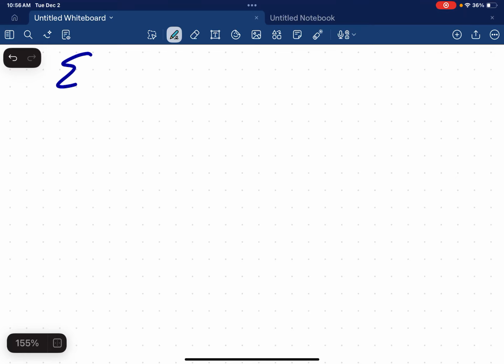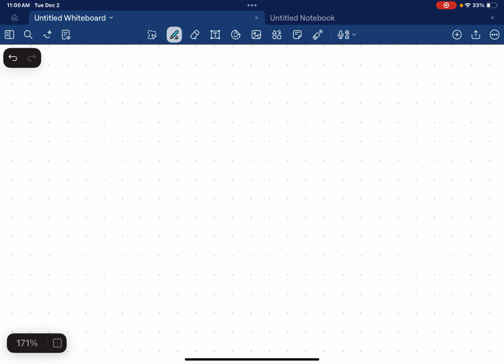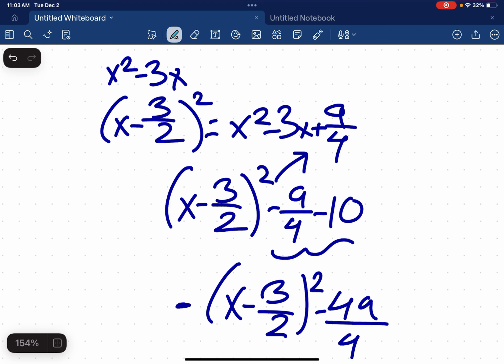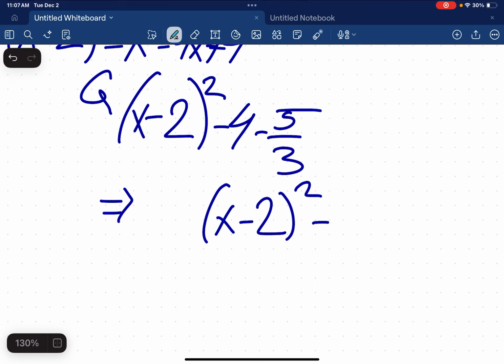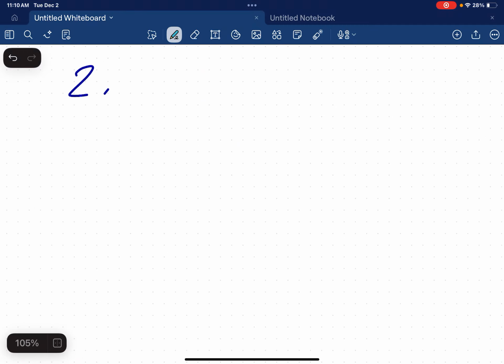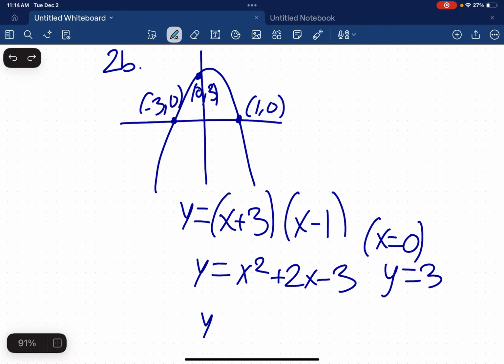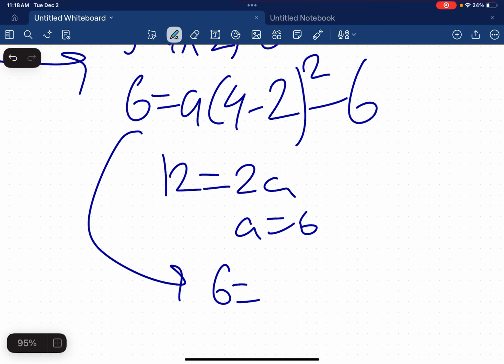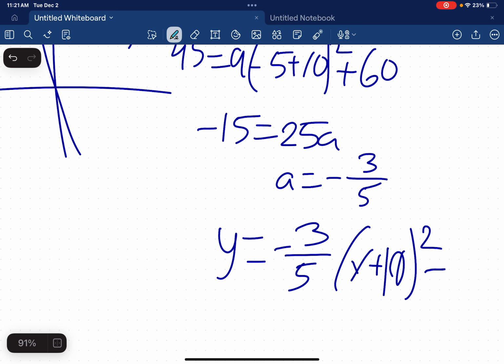Oxford IB HL Analysis & Approaches Exercise 2B (solutions)